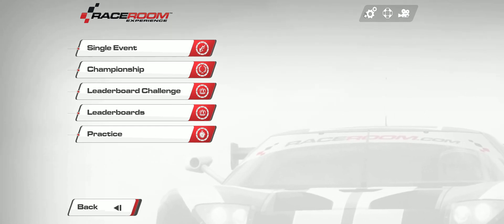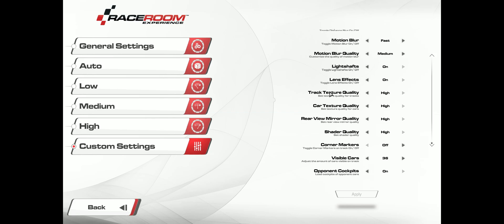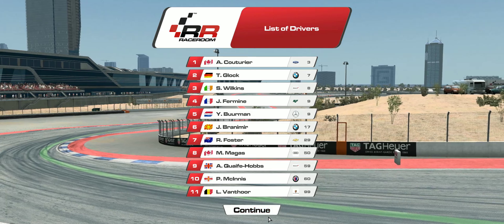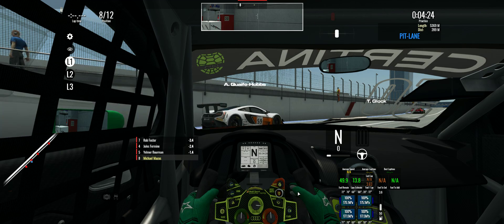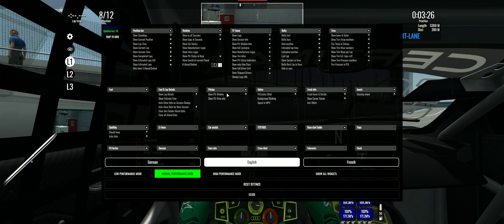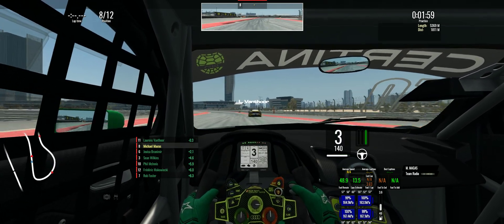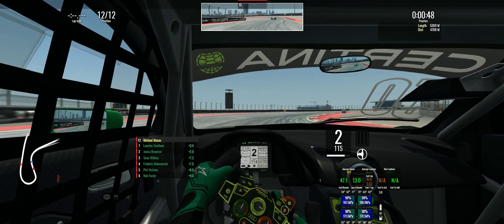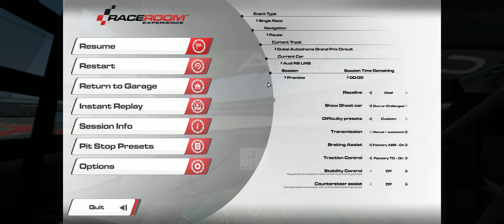Otterhub RaceRoom Tool Guide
A quick guide to the OtterHub WebHub for Raceroom Racing Experience.

Eat Sleep Race